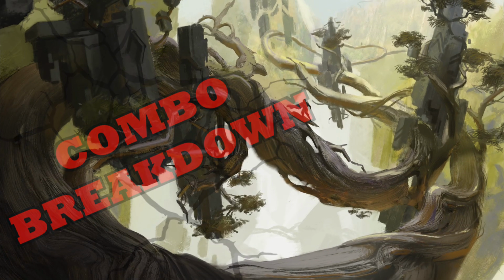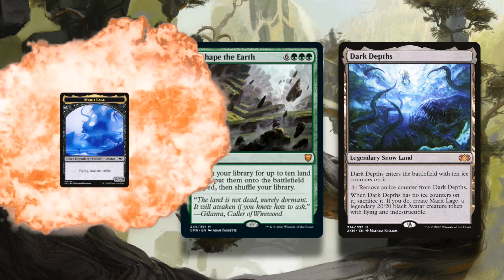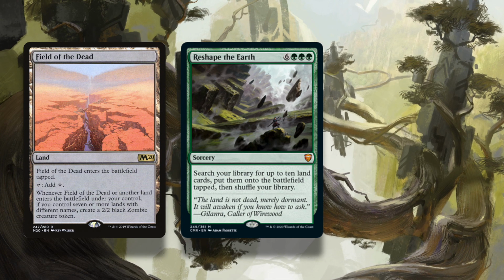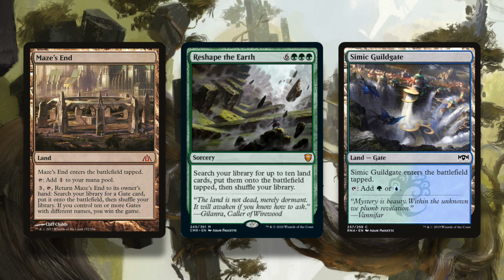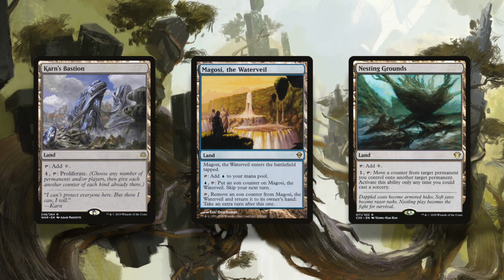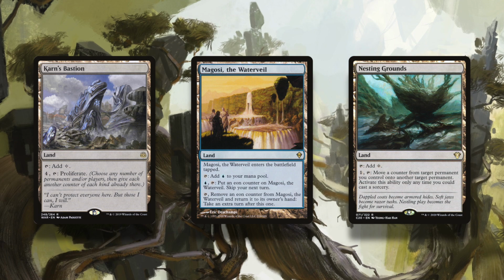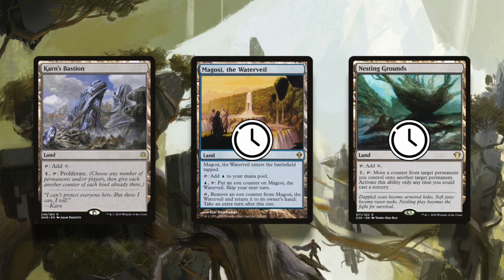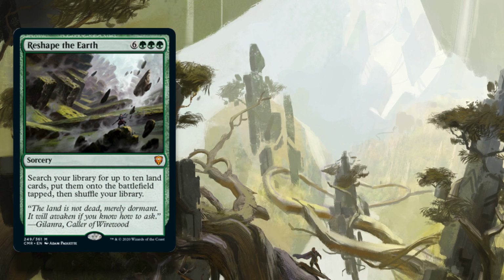Combo Breakdown: Reshape the Earth | MTG EDH Land Combo Explained | Infinite Turns Combo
Keywords to Search for this video:
King of Jank
mtg reshape the earth
reshape the earth
reshape the earth edh
reshape the earth combo
mtg mazes end
mtg mazes end deck
mtg mazes end edh
mtg edh land combos
mtg mazes end combo
mtg edh valakut
reshape the earth commander combo
maze's end commander deck
mazes end edh
mtg magosi the waterveil combo
mtg dark depths combo
mtg vesuva combo
mtg vesuva dark depths
mtg field of the dead combo
mtg field of the dead deck
reshape the earth edhrec